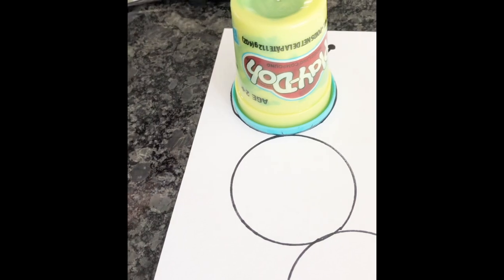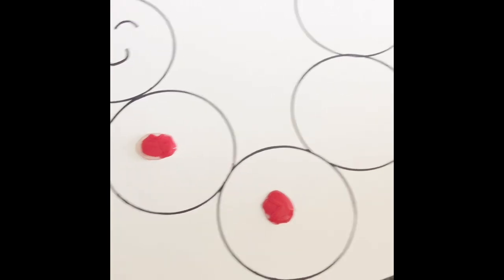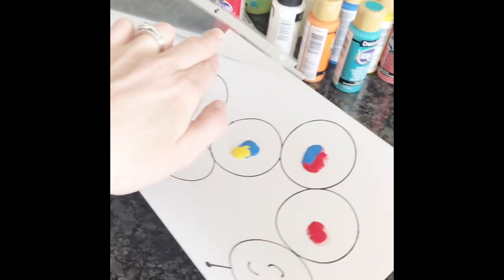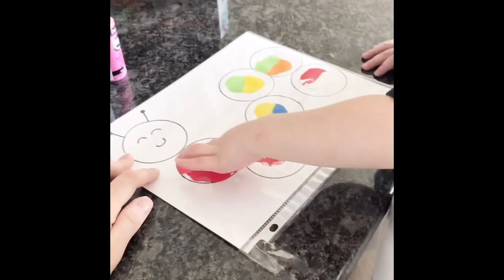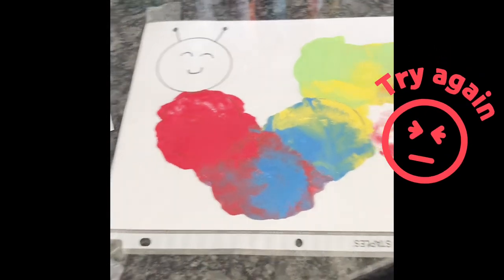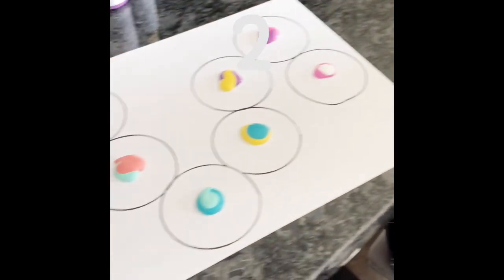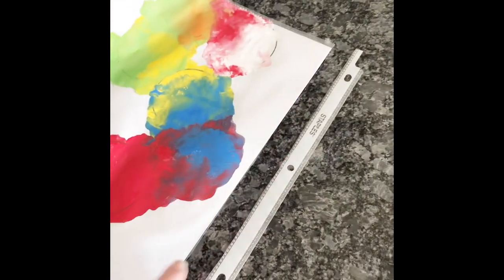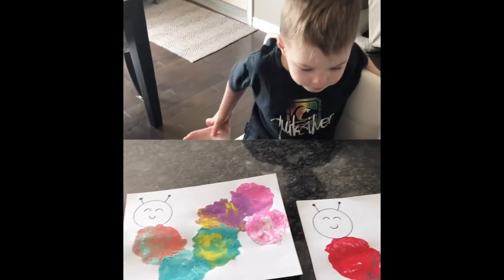Mess Free Finger Painting for Toddlers!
I don't know about you...but cleaning up after painting my toddler is not my favorite thing to do! I decided to give this clean, mess free finger painting a try. It was a super quick activity, which is great for busy moms!

Be sure to comment on this video if you have tried this or have any other fun painting ideas!